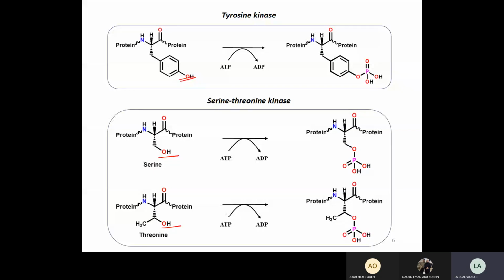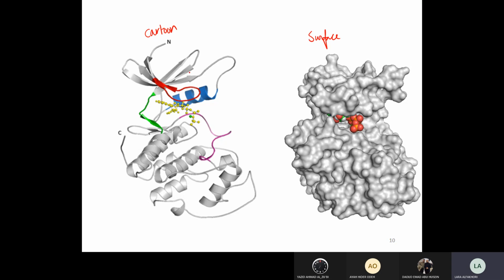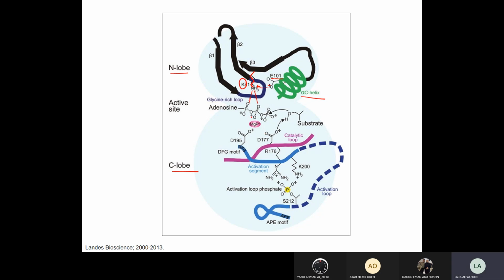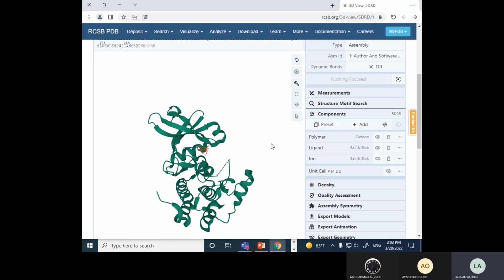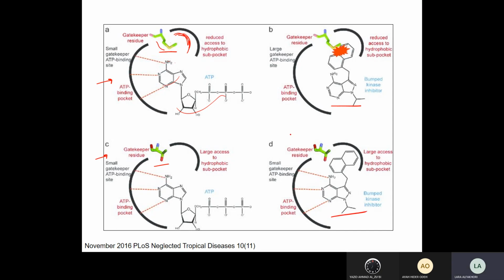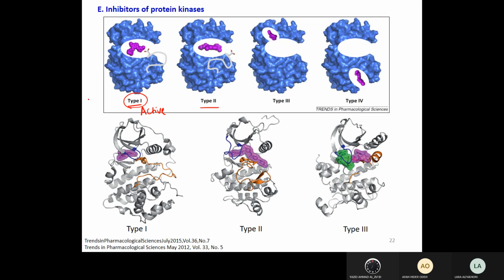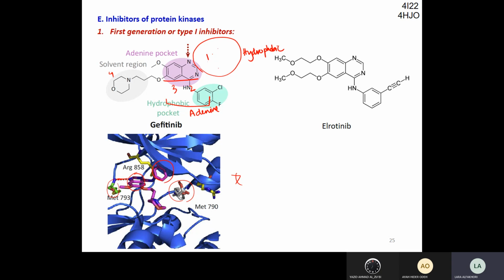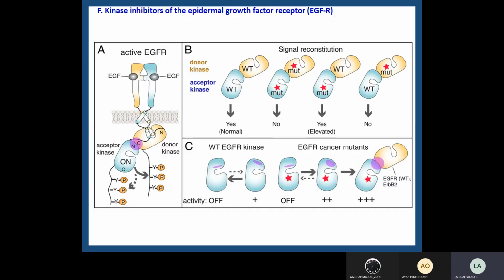Lecture 08 Kinase Inhibitors sec2